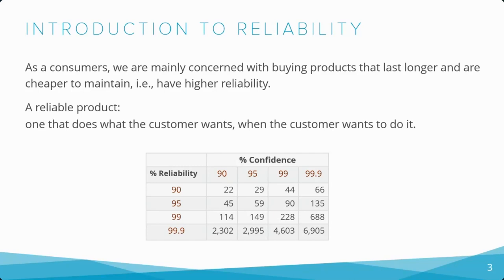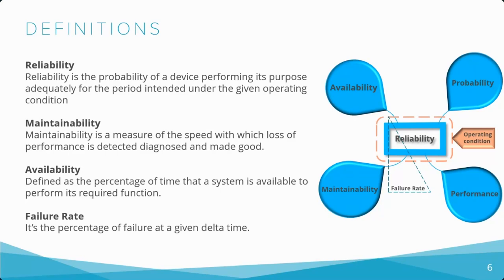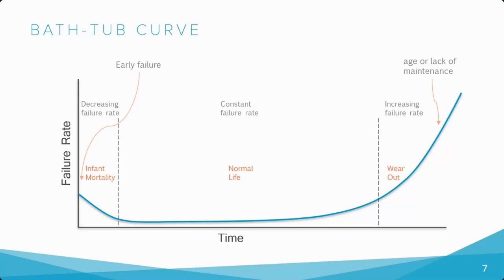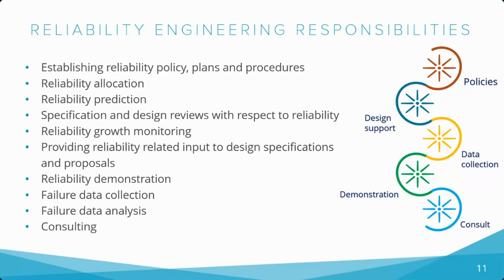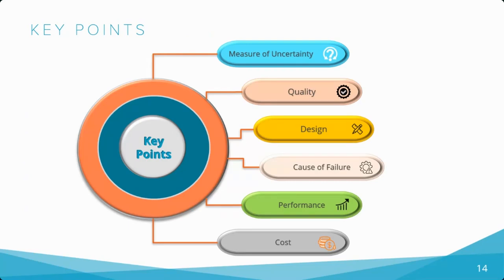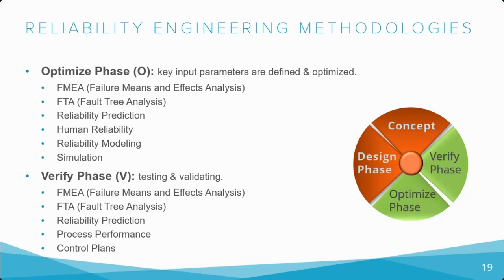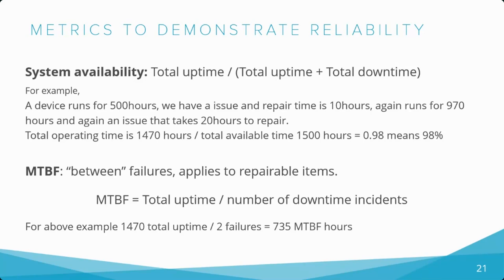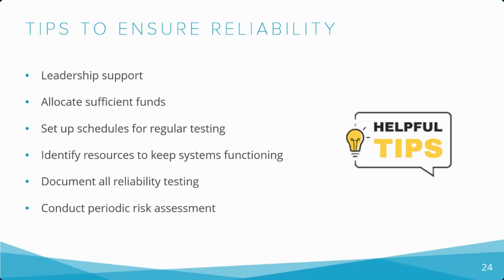Electronic Medical Device Reliability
Reliability and safety are top priorities for electronic medical devices. The objective is to protect patient health. As these devices must operate at a high degree of precision, these must exhibit high reliability over well-defined lifetimes.

Our webinar focusses on importance of reliability assessment, New Product Development (NPD) reliability maturity, and prediction methods. We have also covered the Reliability Prediction tool using item tool kit software with Telcordia SR-332.